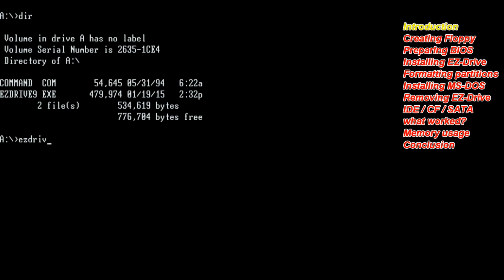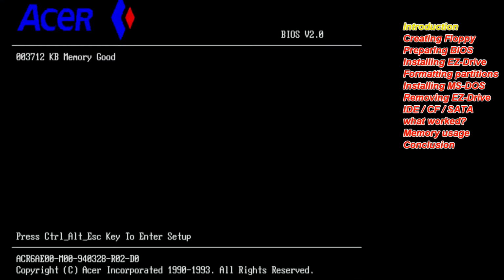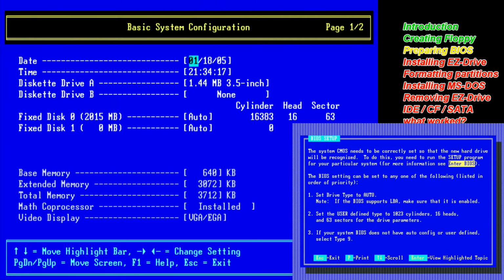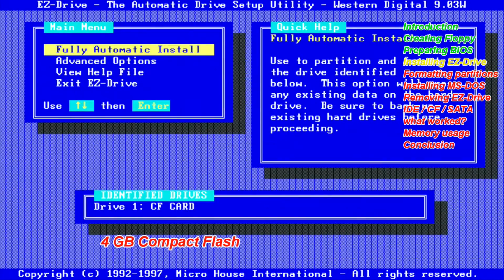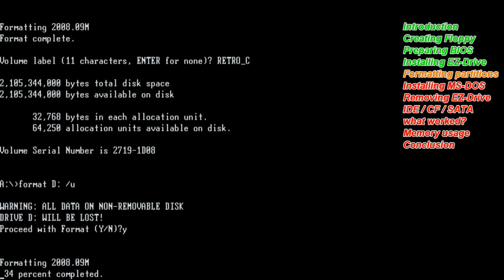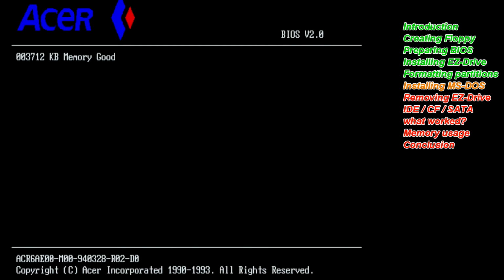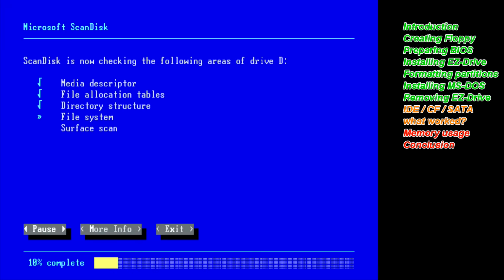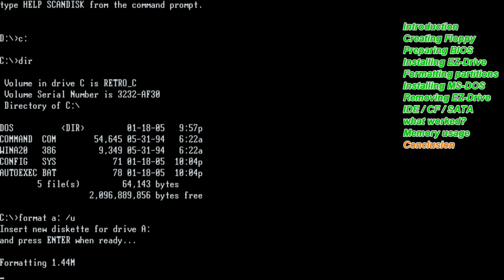EZ-Drive Dynamic Drive Overlay Review and Tutorial